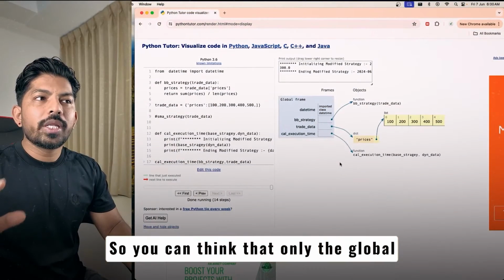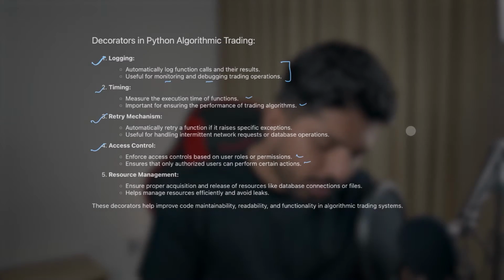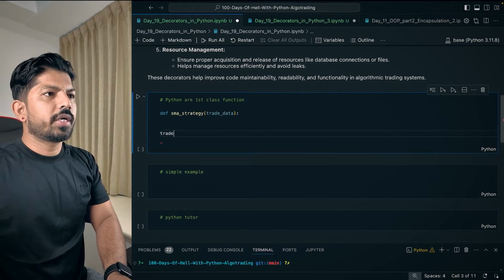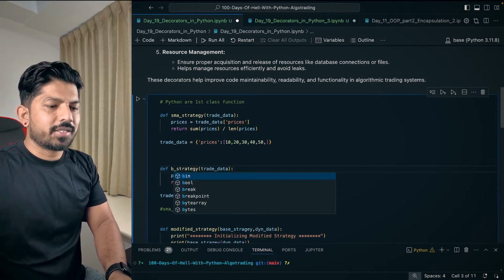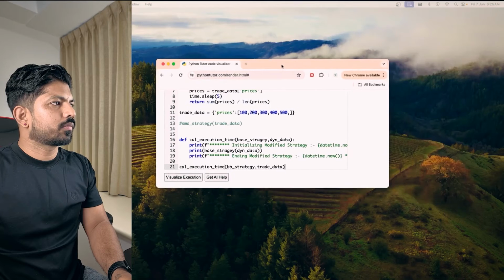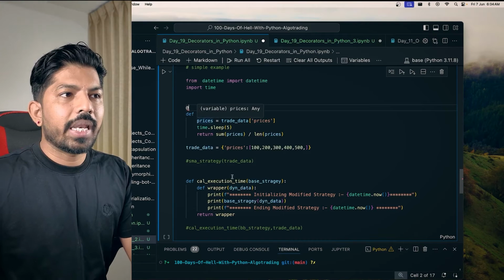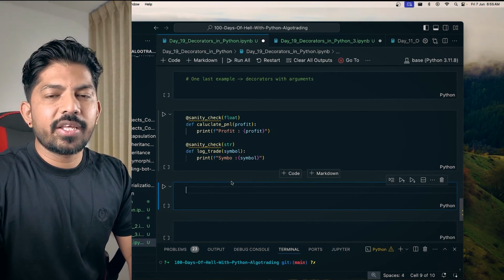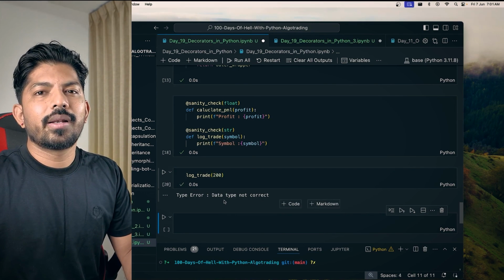Decorators | 19/100 Days of Python Algo Trading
Welcome to Day 19 of the "100 Days of Python Algo Trading" series! In today's episode, we dive into the powerful concept of Python decorators, a fundamental programming feature that enhances the functionality of your code without permanently modifying it. This tutorial is essential for anyone looking to streamline their algorithmic trading strategies with Python.

What You'll Learn:

Coming Up Next (Starts at 00:00:00): A preview of today’s insightful discussion on Python decorators.
Introduction (Starts at 00:00:35): We set the stage for understanding decorators and their relevance in Python programming.
What are Decorators? (Starts at 00:00:57): An overview of decorators, explaining what they are and how they function to enhance methods and functions in Python.
Use Cases of Python Decorators in Trading (Starts at 00:02:03): Discover how decorators can be specifically applied in the context of algorithmic trading to optimize and control the execution of trading algorithms.
Understanding Python Decorators (Starts at 00:04:04): Dive deeper into the mechanics and syntax of decorators to better utilize this powerful feature.
Examples of Python Decorators (Starts at 00:06:14): Practical examples demonstrating the application of decorators in real-world trading scenarios.

Join us to gain a solid grasp of decorators, which can significantly enhance the efficiency and scalability of your trading algorithms by allowing for cleaner and more modular code.

Timestamps:
00:00:00 - Coming up next
00:00:35 - Introduction
00:00:57 - What are Decorators?
00:02:03 - Use Cases of Python Decorators in Trading
00:04:04 - Understand Python Decorators
00:06:14 - Examples of Python Decorators

We appreciate your feedback and engagement, which helps us tailor our content to your needs!

Algotrading projects